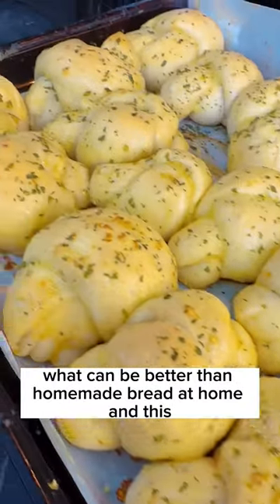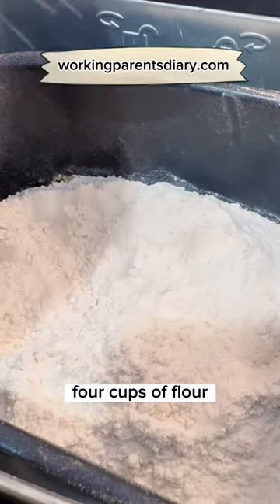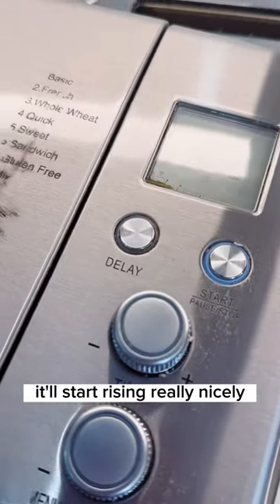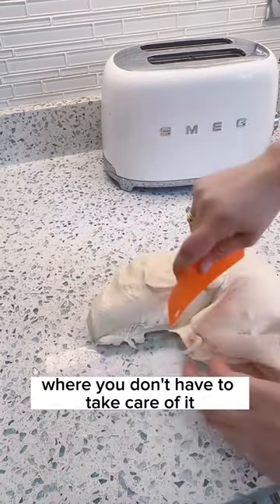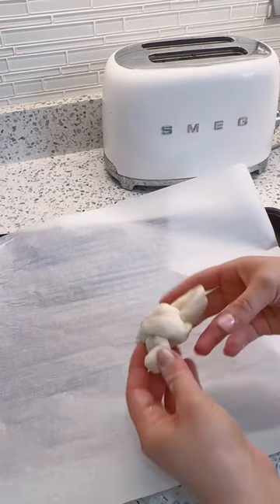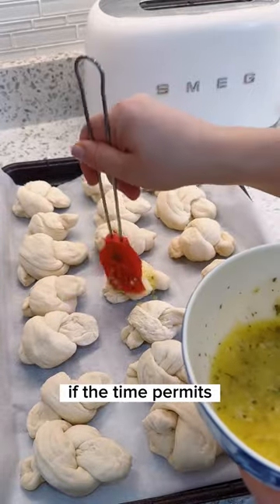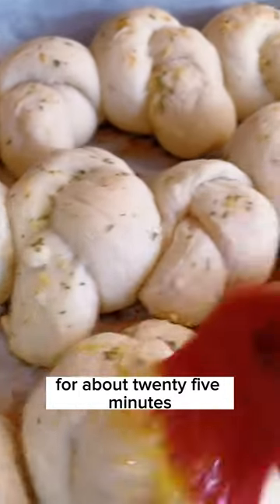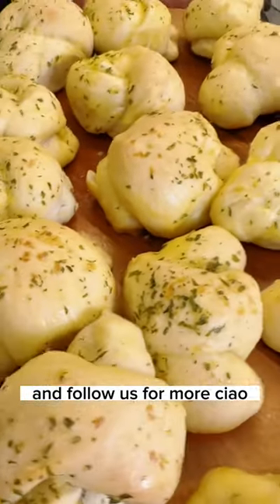Delicious Garlic Knotsin Bread Maker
Delicious Garlic Knots in Bread Maker

1 1/2 cups of warm milk
1 tbsp honey
1 tsp salt
50 g melted butter
4 cups of flour
2 tsp yeast

For butter topping
Butter
6-10 cloves of garlic
Dry herbs

1 eggs

Knead and rise dough in bread maker on dough settings.

Make knots.

Cover with butter topping.

Rise knots for 30 min.

1 1/2 cups of warm milk
1 tbsp honey
1 tsp salt
50 g melted butter
4 cups of flour
2 tsp yeast

For butter topping
Butter
6-10 cloves of garlic
Dry herbs

1 eggs

Make knots.

Bake at 375 F for 20-25 min.

Take out covet wth egg and more butter topping.

Bake another 5-7 min. Enjoy!

Pleave a comment. We would love to hear from you! 😊🌺☀️